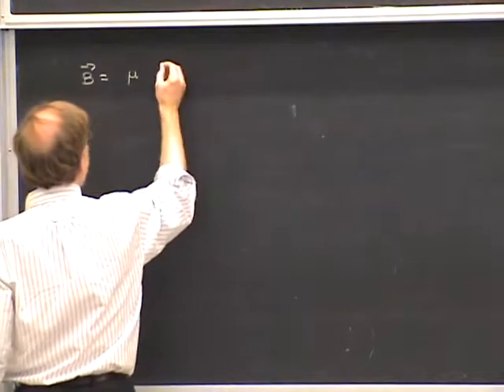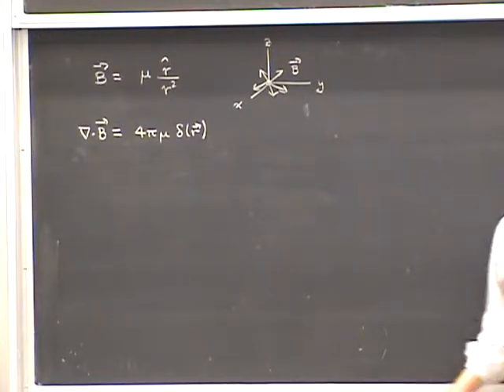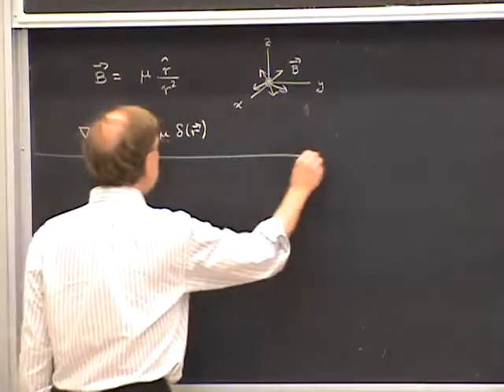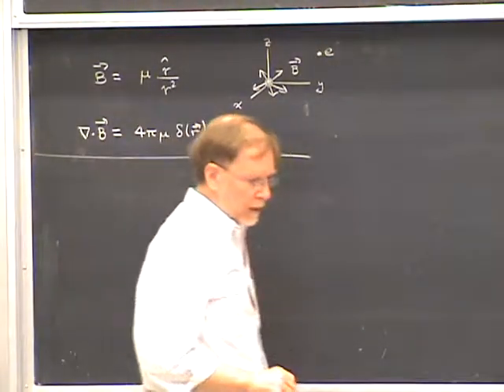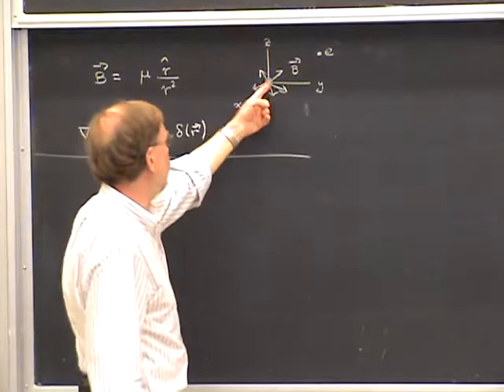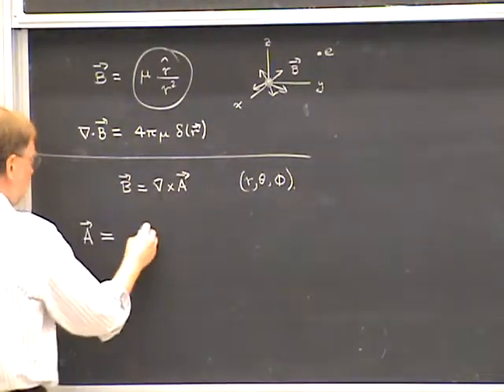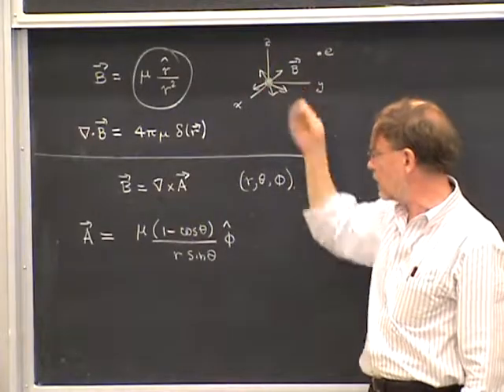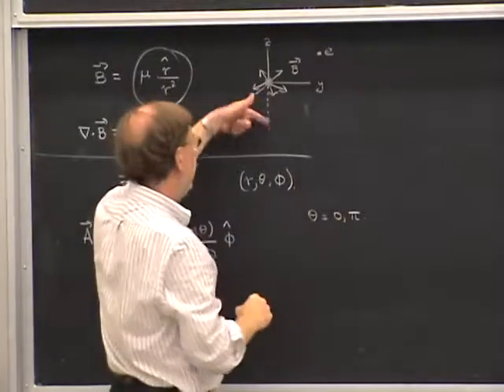PHYS 221A 2010:10:11 Lec 18 Rotations in Ordinary Space